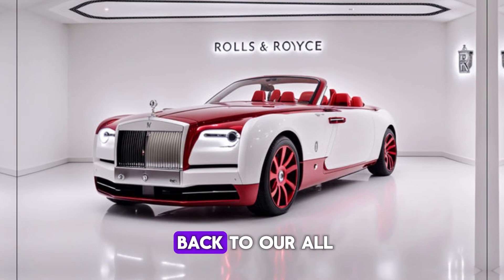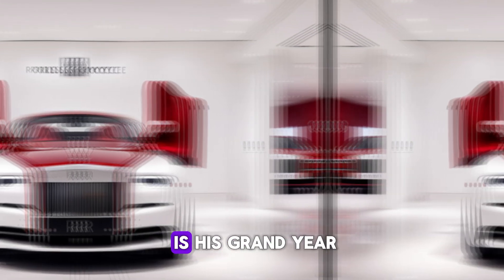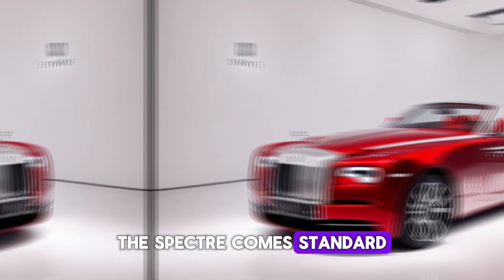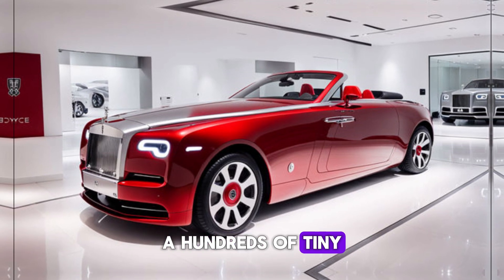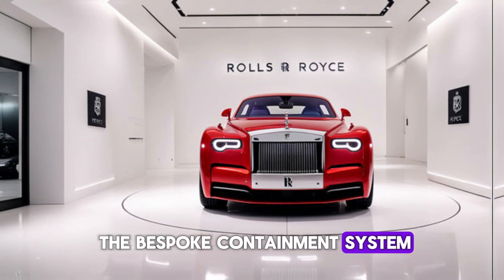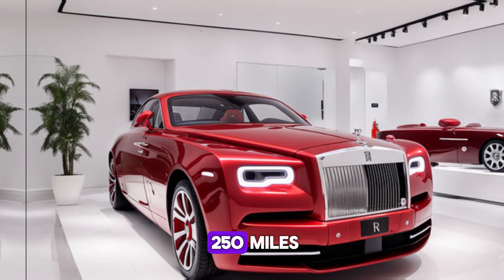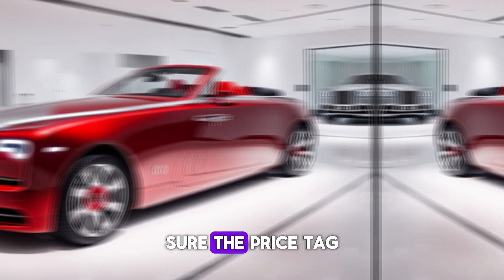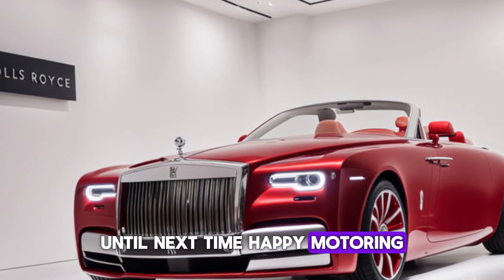Is This the Future? A Look at the 2024 Rolls Royce Spectre